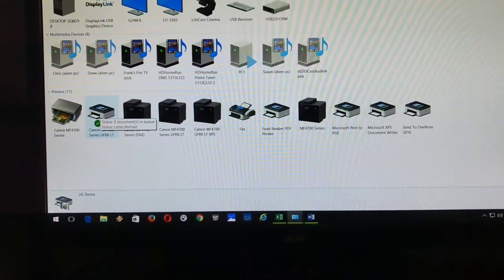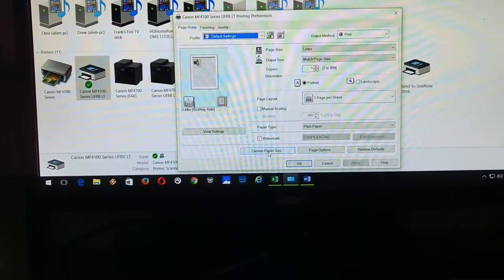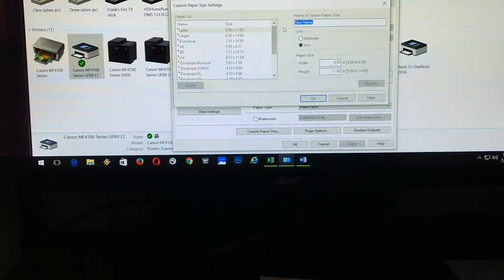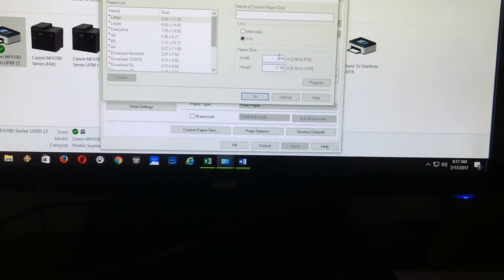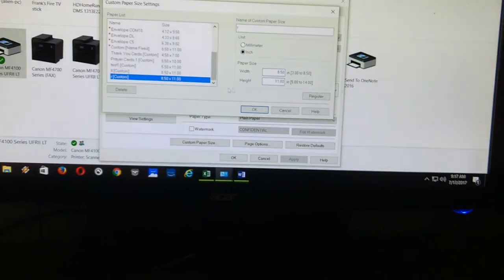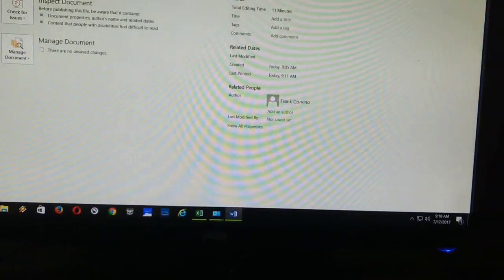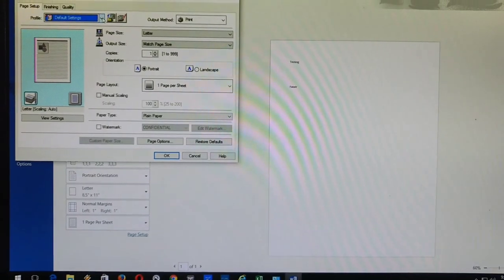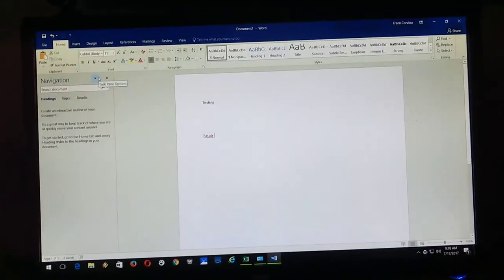How to make a Custom Paper Size using a Canon Printer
I searched on the web and could not find this answer. It is a little different then with a HP printer.